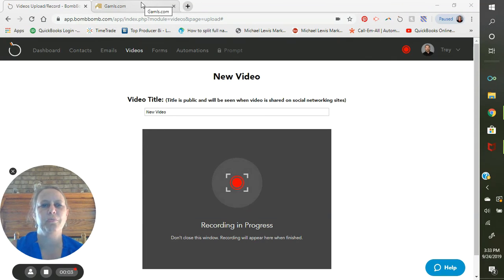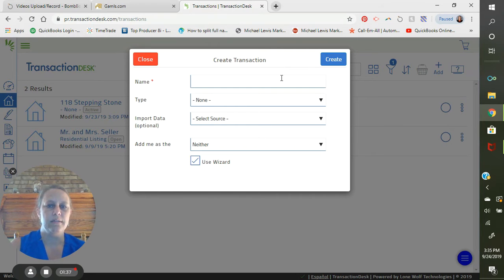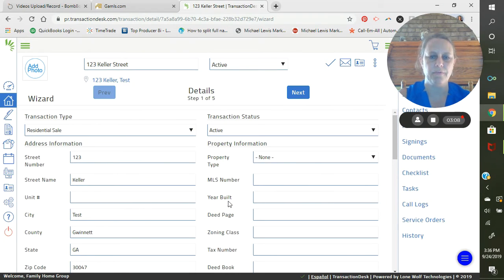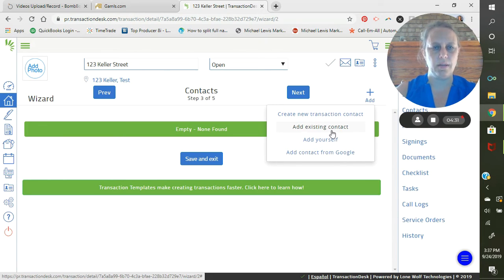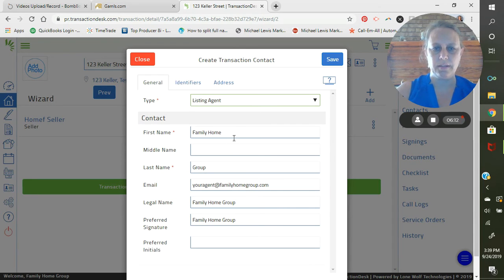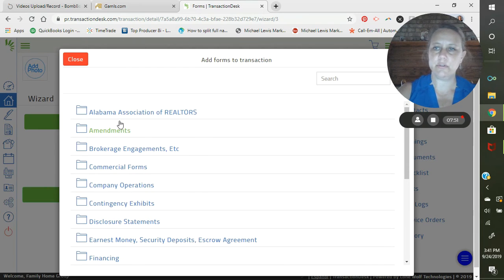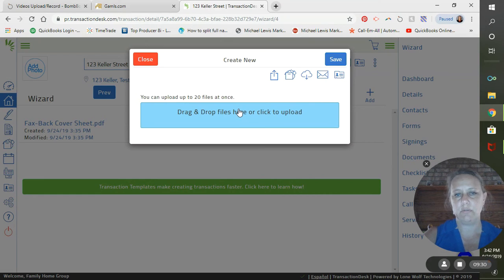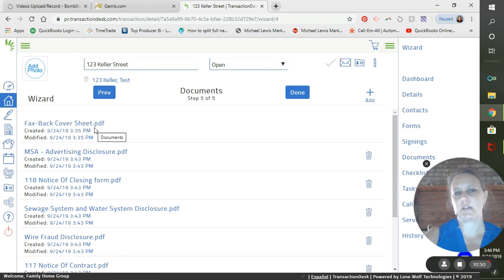How to create a transaction- Part 2